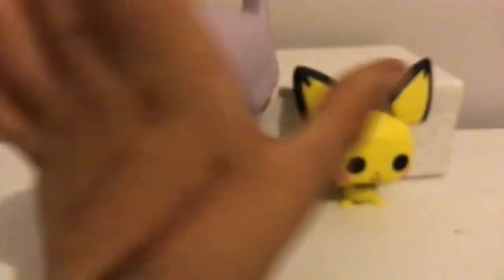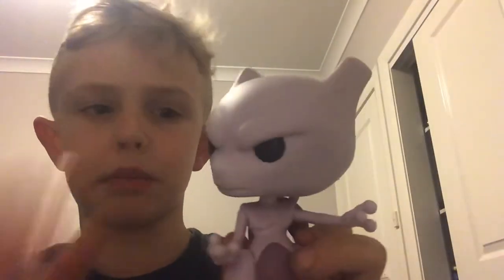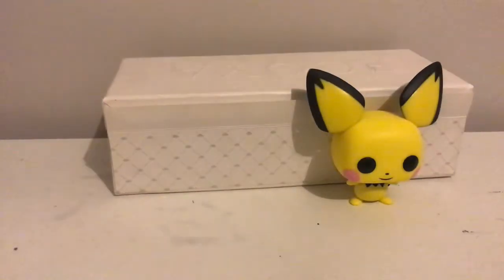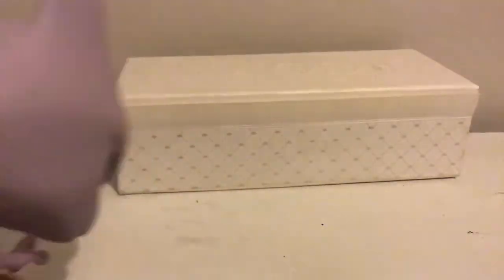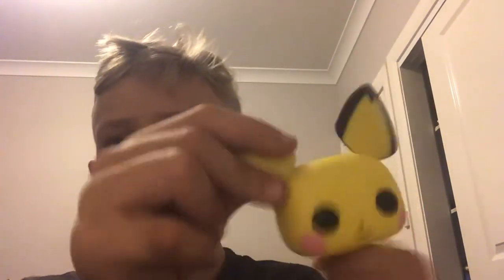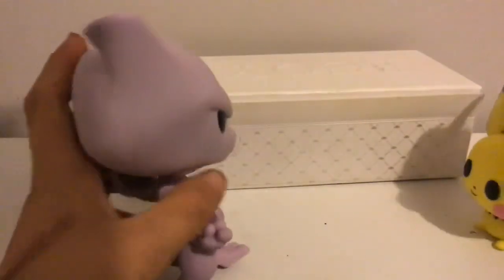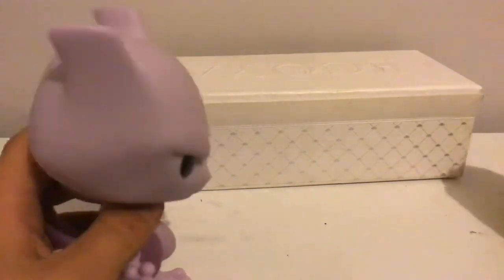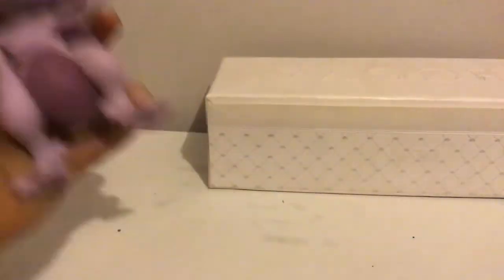My pop games Pokémon toys